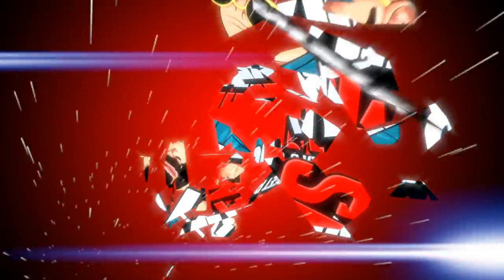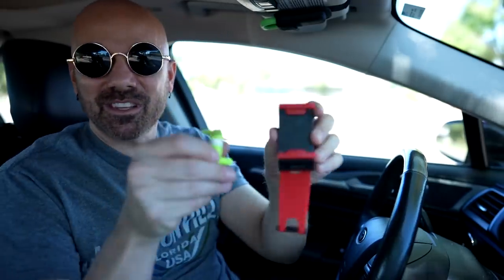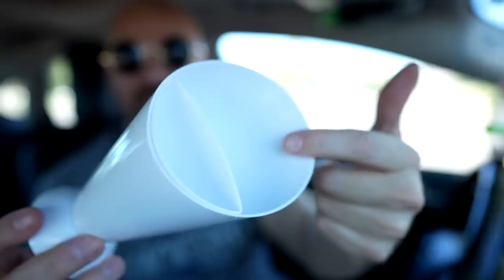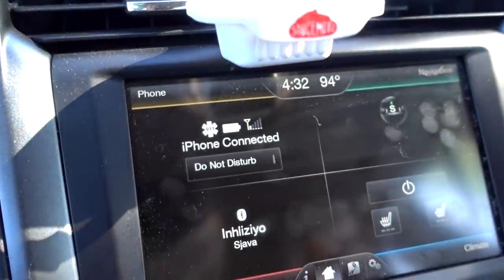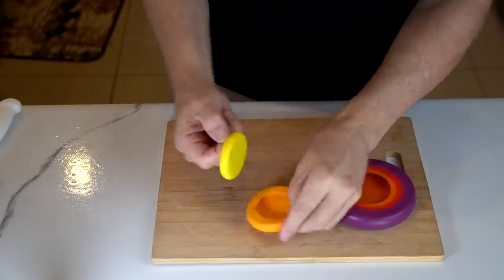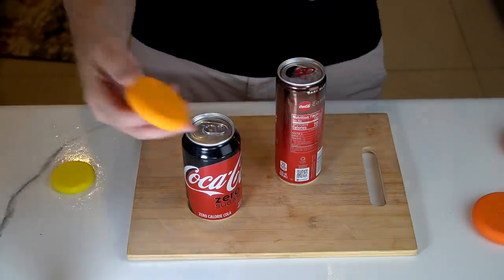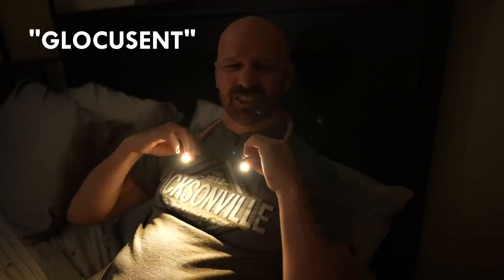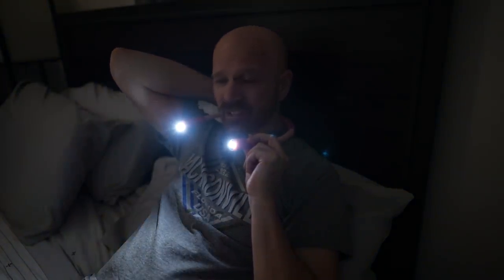5 Gadgets Under $20 by Request!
Today I'm testing out five viewer-requested items, all $20 or less, to see how they really work. To clarify about the fan. When I said my phone was "off" I meant locked, but not powered off. :)

• Phone Fan (similar to what I found on AliExpress)
• Fry Holder
• Food Huggers
• Glocusent Neck Light
• UpDown Light
• Saucemoto Dip Clip

GEAR
• 2nd Camera
• 2nd Camera Lens

0:00 Introduction
0:34 USB Phone Fan
3:53 Fry Holder
7:33 Food Huggers
12:40 Glocusent Neck Light
15:21 UpDown Light
19:54 Final Thoughts

"Got to Fall Out" by Giants' Nest